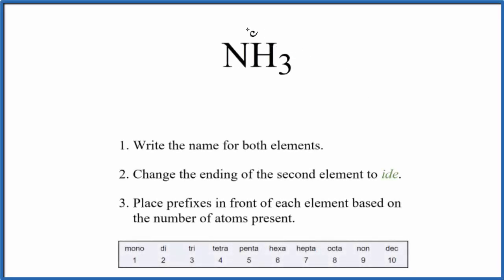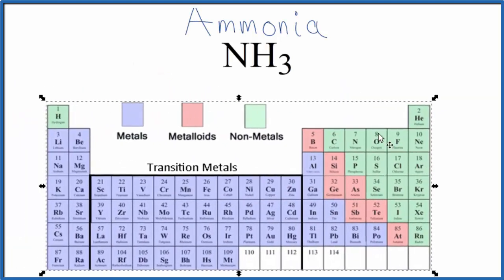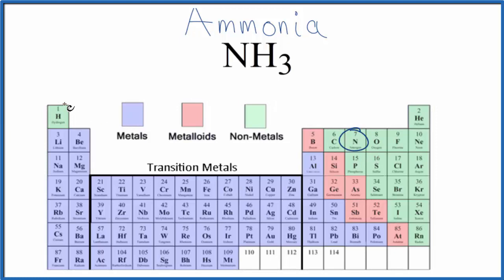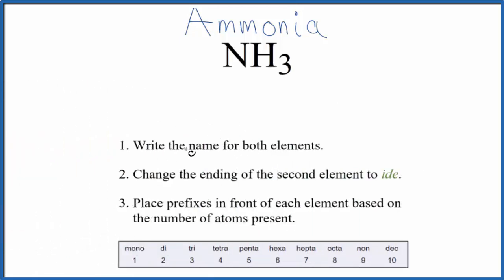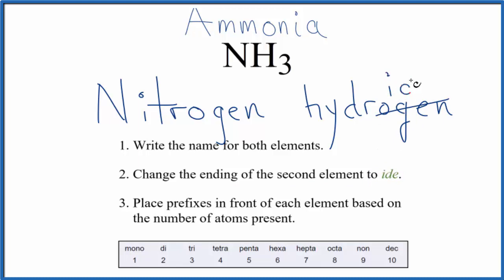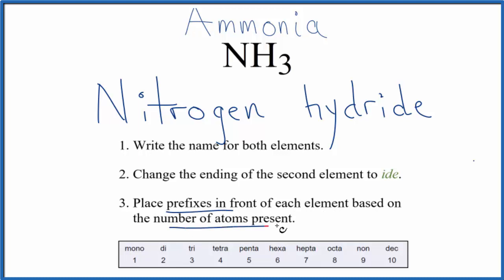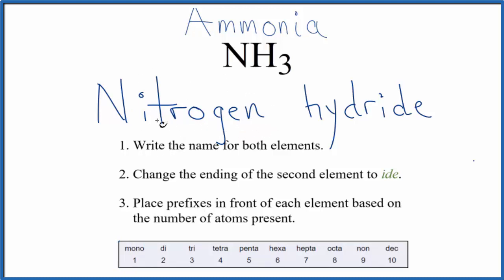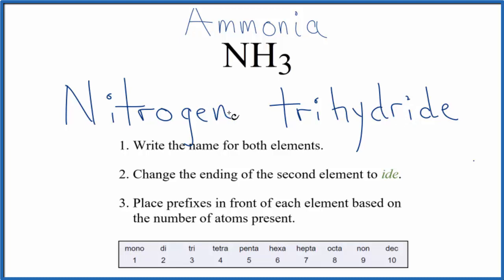How to Write the Name for NH3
In this video we'll write the correct name for NH3. To write the name for NH3 we’ll use the Periodic Table and follow some simple rules.

1) Name the metal (the cation) as it appears on the Periodic Table.

2)For the non-metal (the anion) write the name on the Periodic Table and then replace the ending with ide.
For a complete tutorial on naming and formula writing for compounds, like Ammonia (Trinitrogen hydride) and more, visit: